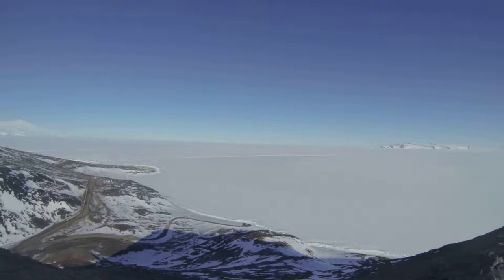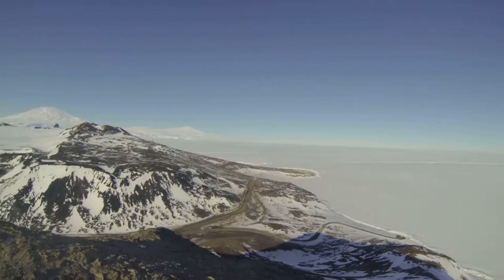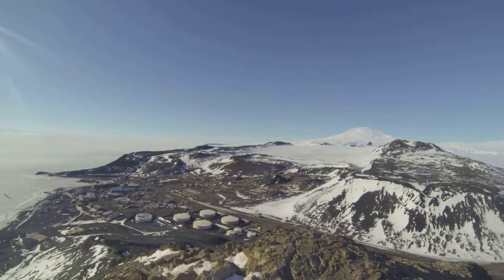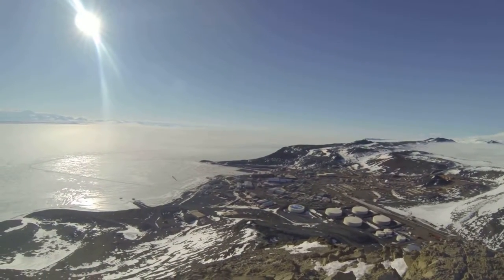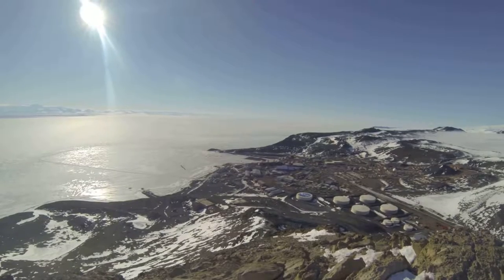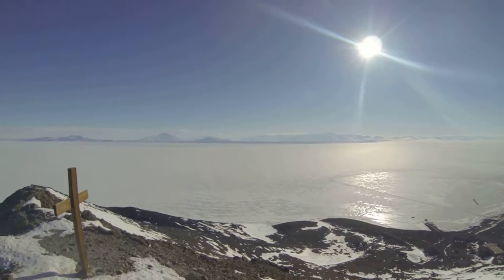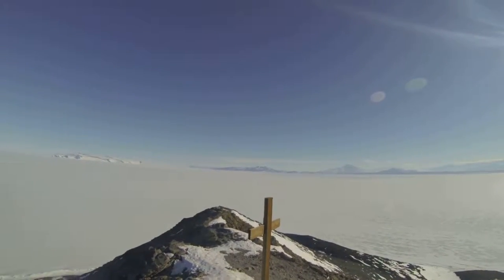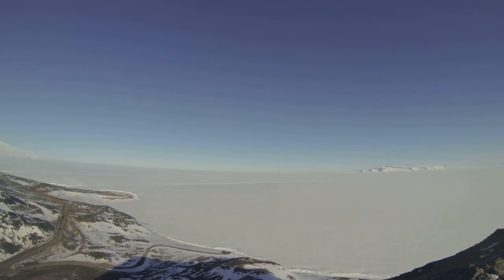McMurdo from Ob Hill